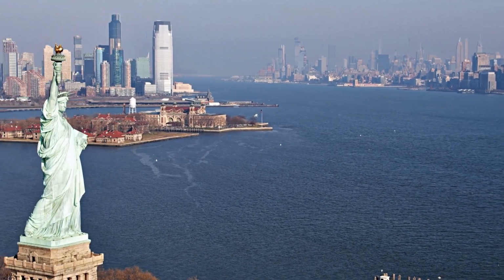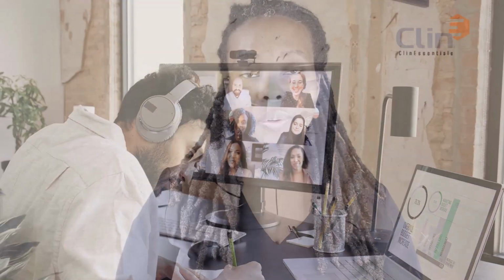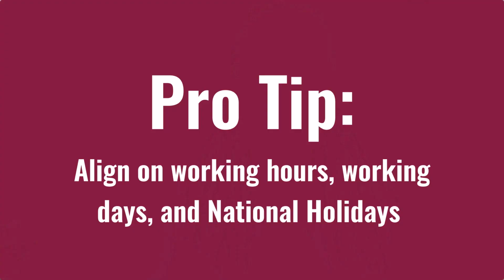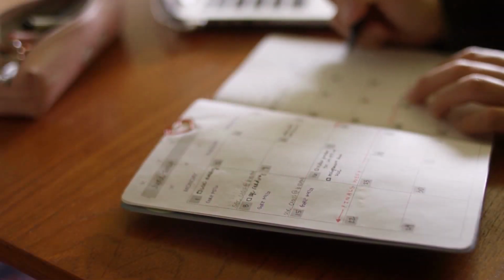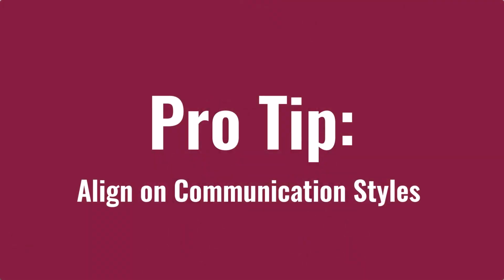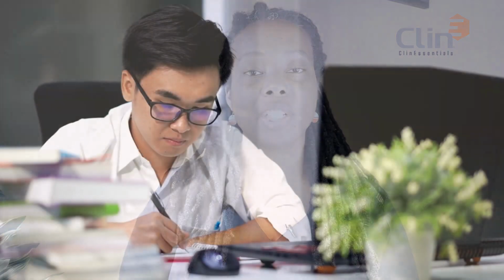Tips for Working with Global Clinical Research Teams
Are you on a clinical research study with a global team? If so, watch this video which highlights a few pro tips for working with global teams to set your trial up for success.

About ClinEssentials

ClinEssentials provides courses, products, and services so Clinical Research Professionals can thrive and achieve fulfilling careers. The mission of ClinEssentials is to revolutionize quality and efficiency in Clinical Research. ClinEssentials offers support for research professionals at any stage through a free Clinical Resource Library, time-saving tools and products, top-notch training courses, and professional career services.

About Tiffany Ashton, MAS, CCRA

Tiffany Ashton is a Clinical Research industry expert and the Director of Operations for ClinEssentials. With over 20 years spent working in Clinical Research, across the CRC, CRA, and CTM roles, Tiffany has first-hand expertise that is second to none and is excited to help assist you on your career journey.

Connect with ClinEssentials and Tiffany Ashton